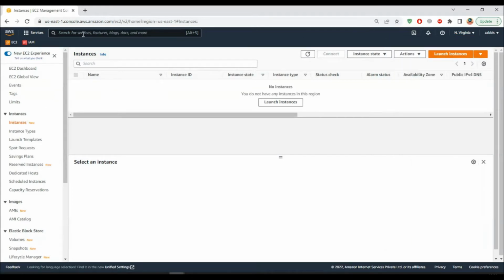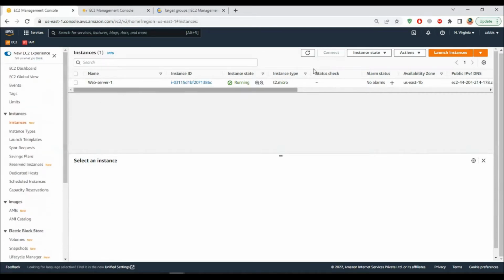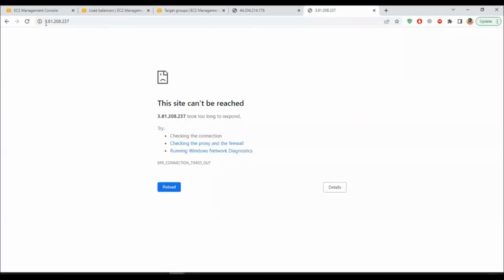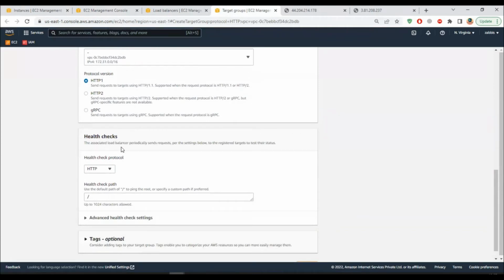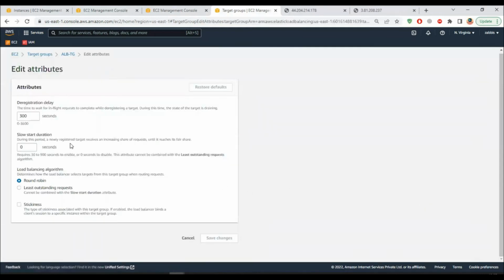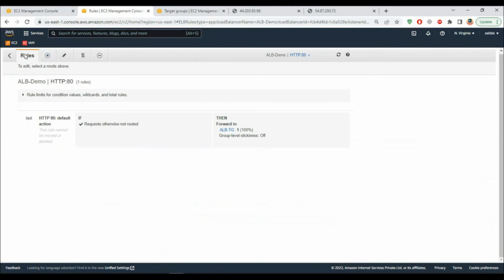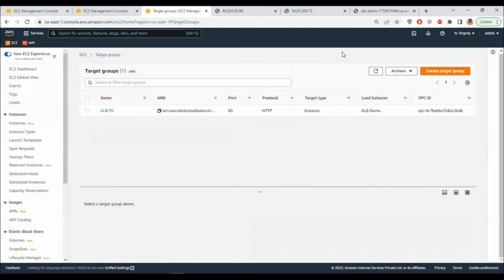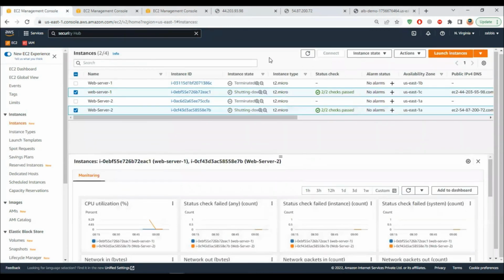AWS Tutorial Application Load Balancer Demo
In this video we will learn how to deploy an Application Load Balancer and how to attach the instances on the Application Load Balancer in AWS.

Happy learning
Thanks :-)